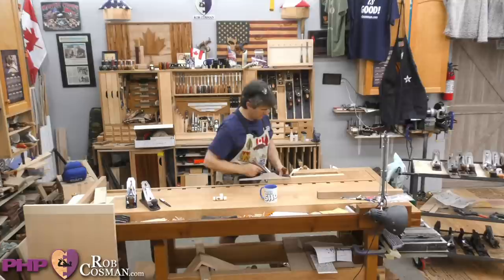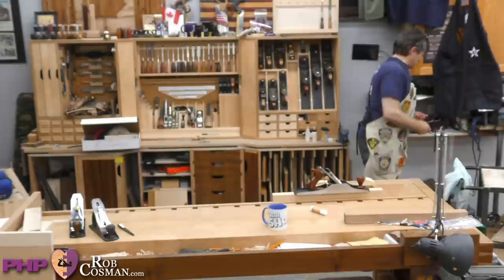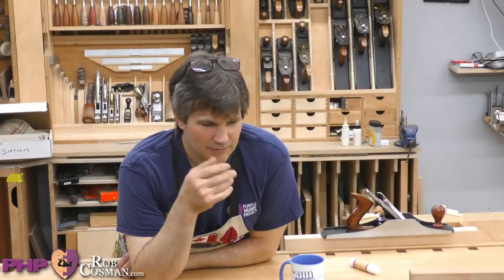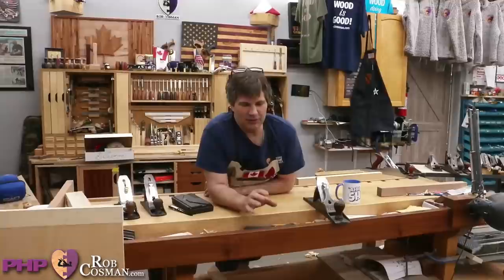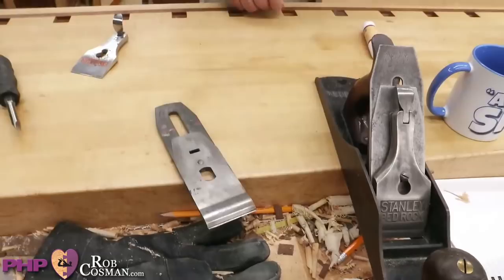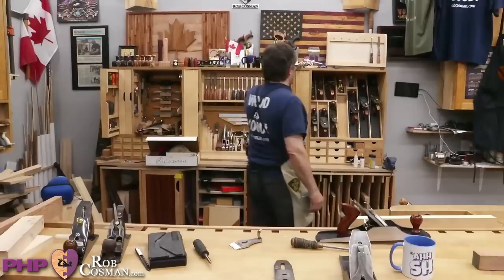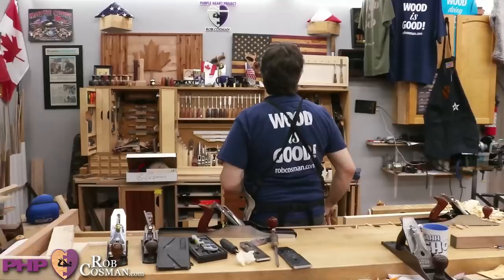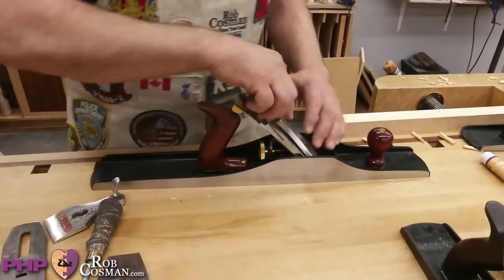Refurbishing Old Planes - Live Q & A (1 May 2021)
Its almost impossible to buy a plane now with all the shortages, so the theme to this live event is refurbishing old planes.  For the next 6 months this may be folks only option to get a working plane